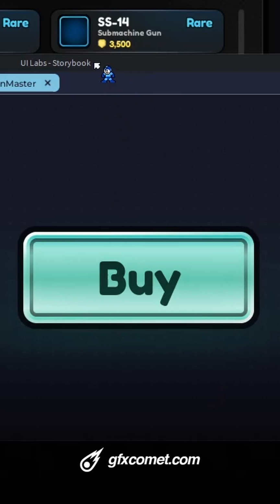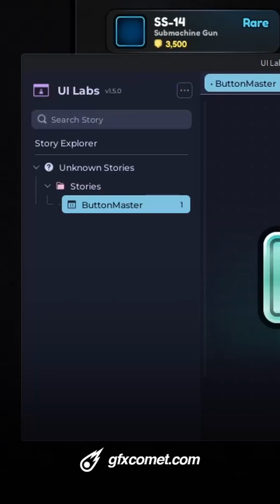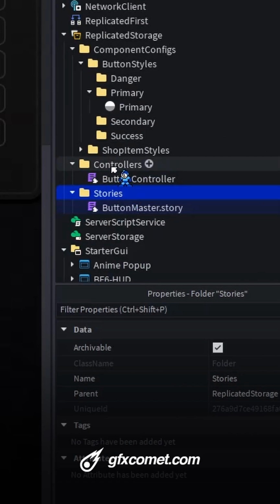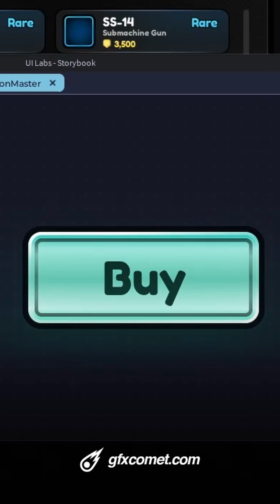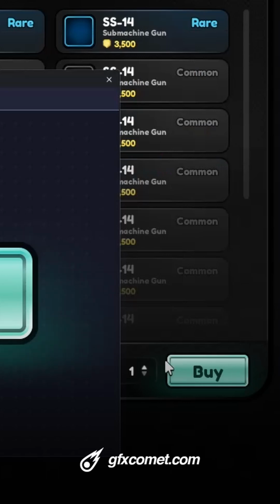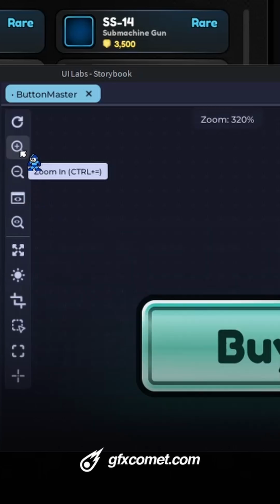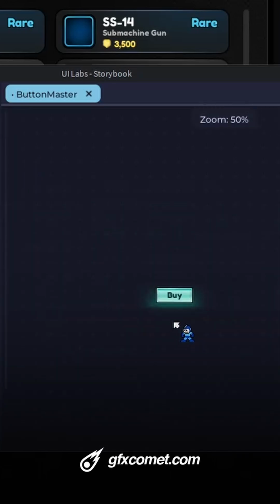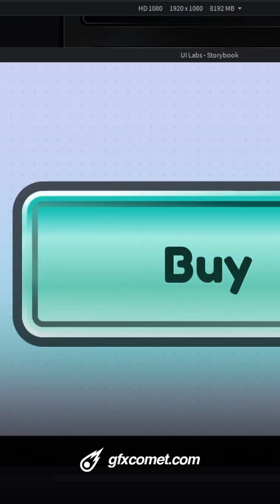this ui plugin lets you preview animations!